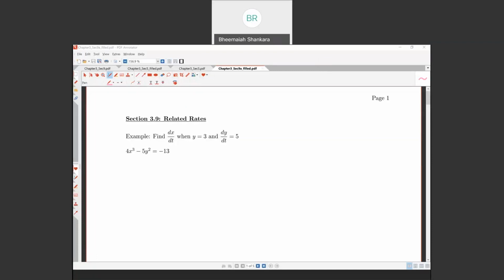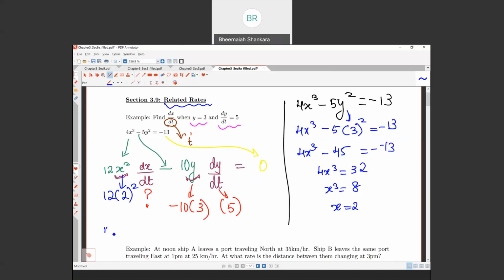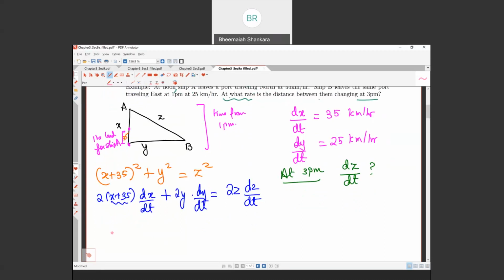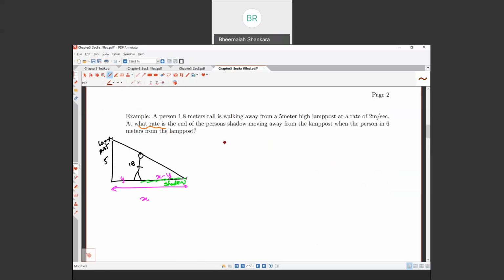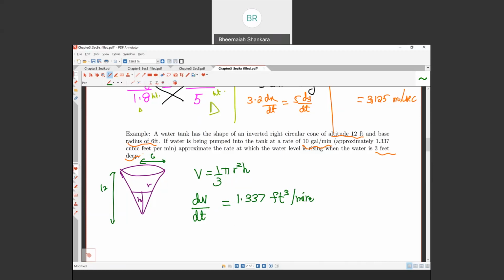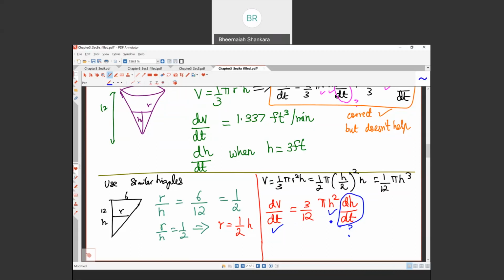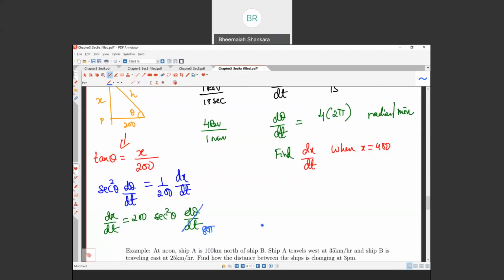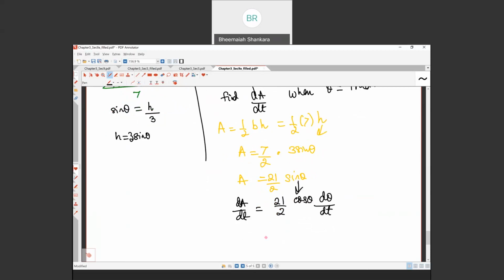Chapter3 Section3.9 Related rates